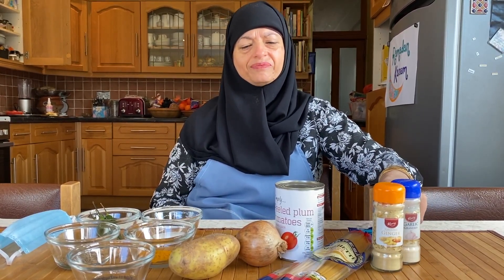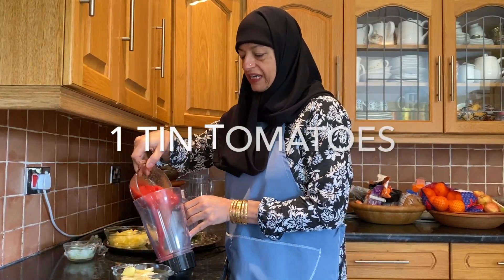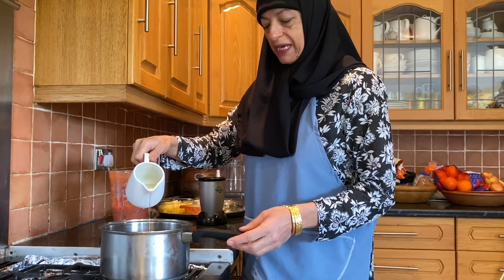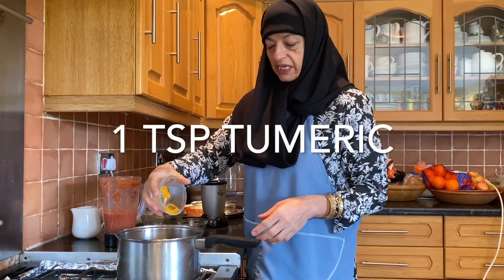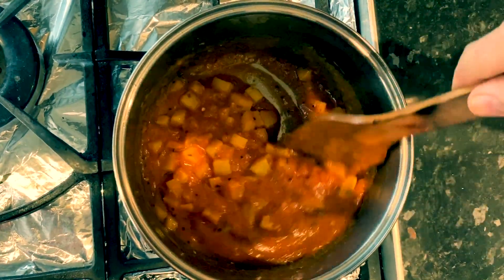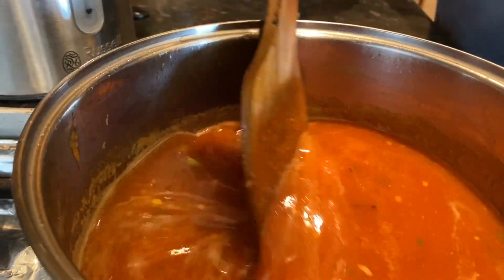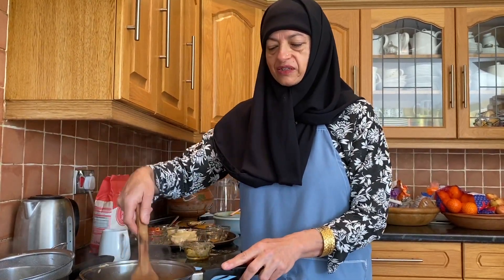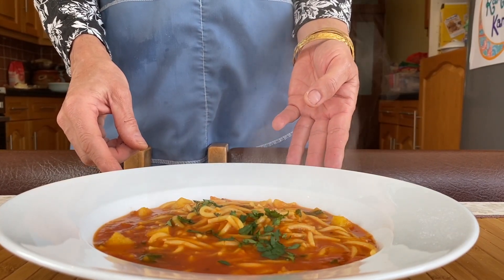Spicy Tomato Spaghetti - simple and easy to make. Part of the Lockdown series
Made from everyday ingredients found in the home.
Simple no fuss no hassle.